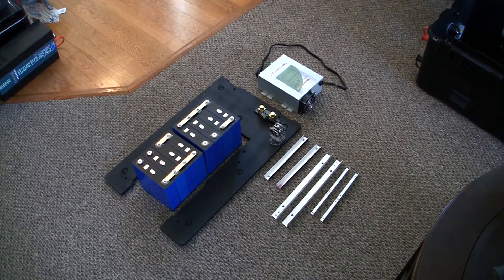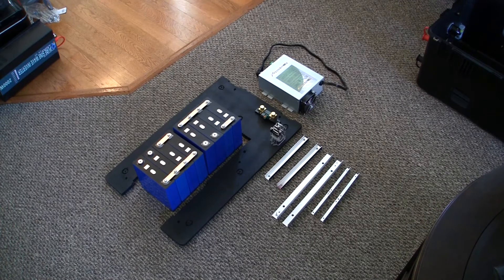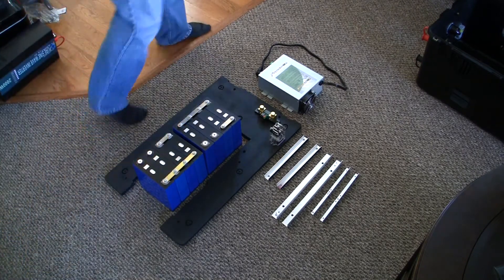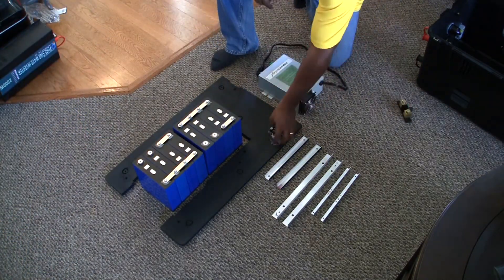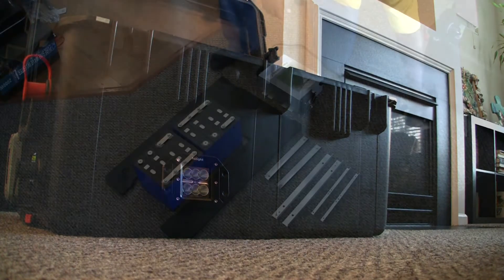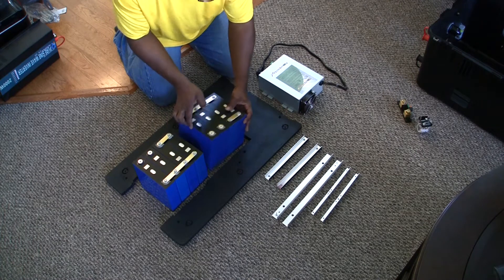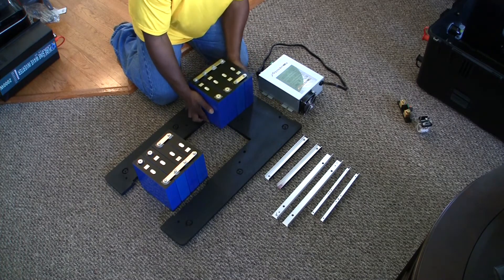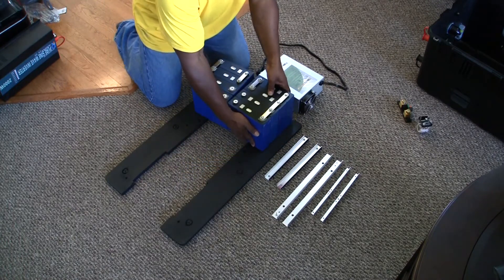Solar Generator Build Part 2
Part 2 of my Solar Generator Project.  This will be a series of videos documenting its build.  Come along for this 4 part series and let's build this thing together.

Parts List:
Nilight 2PCS 18W Flood LED
Victron BMV-700 Battery Monitor
Victron Blue Solar MPPT 100/30 30 Amp Solar Charge Controller Regulator 12v 24v
Victron VE.Direct Bluetooth Dongle for Battery Monitors and MPPT Controllers
Power Inverter 2000w 12v DC to 220V AC 60HZ Universal socket Pure Sine Wave
Blue Sea 7049 200 Amp Panel Mount 187 Series Circuit Breaker
Battery Post Jumper Remote Charging Posts NHRA IMCA UMP
W1209 12V -50-110°C Digital Thermostat Temperature Control Switch Sensor Module
SKB 3I-2918-14B Military Waterproof Wheels Empty
SKB 3i Series 3i-PMCK Panel Mount Clip Kit Set of 8
1 Pair Black/Red 12 Point Terminal Bus Bar Power Distribution Block DC Voltage
45 AMP PowerMax 12v DC power converter/charger
HQST 100W 12V Solar Panel Mono 100 Watts 12 Volts RV Boat Off Grid
BUSSMANN SHORT STOP CIRCUIT BREAKER 30A PLASTIC IN LINE BRKT TYPE-1, 12V
Maglite Flashlight 4D
120-140MM PC Fans
16,12,10, 8, and 4 Gauge flexible wire
30/40 auto relays